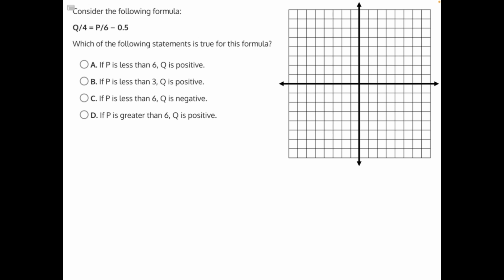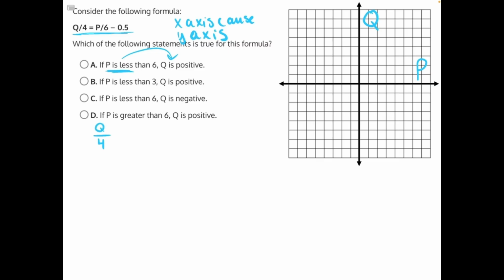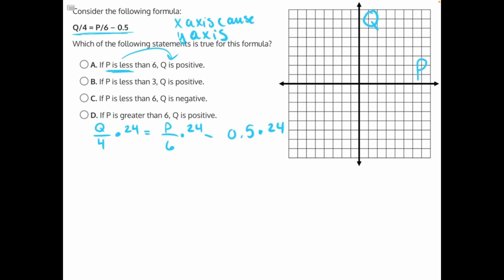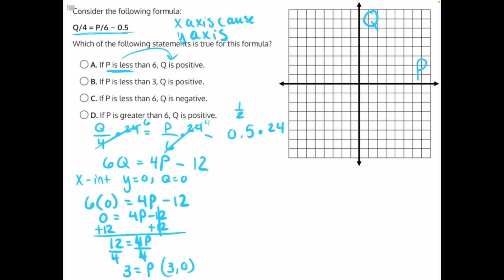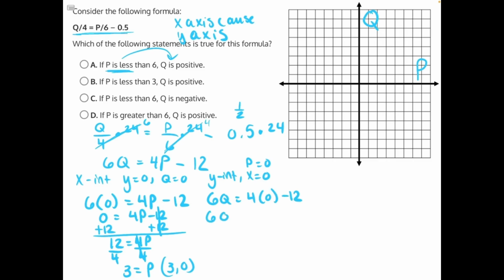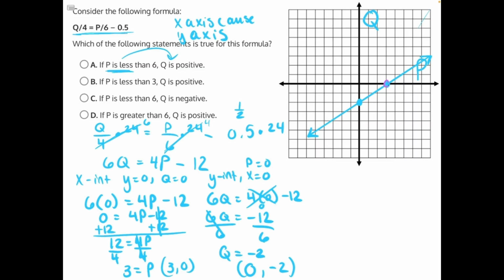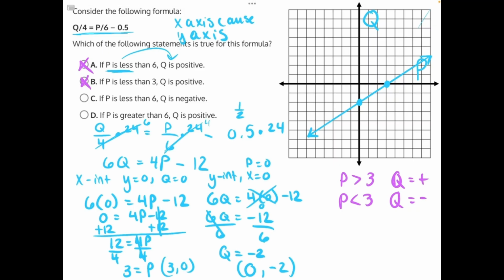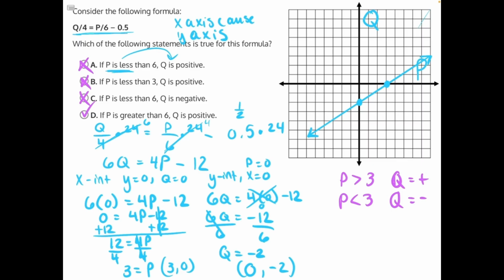Analyzing Functions Solution 21